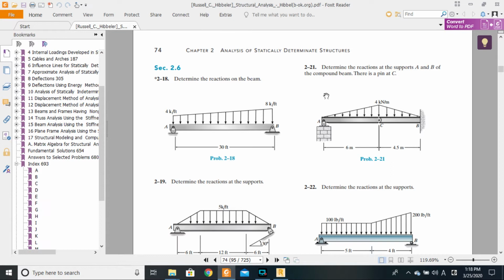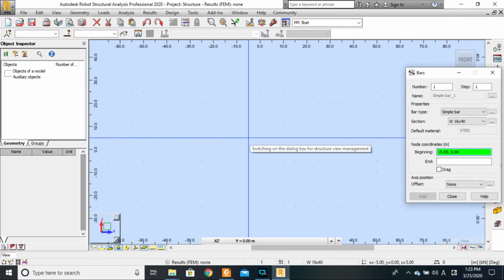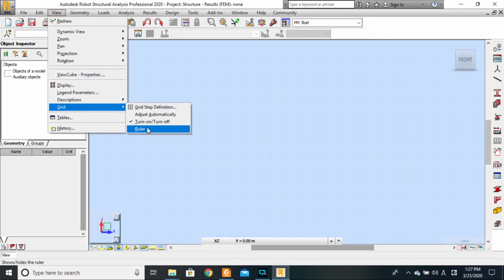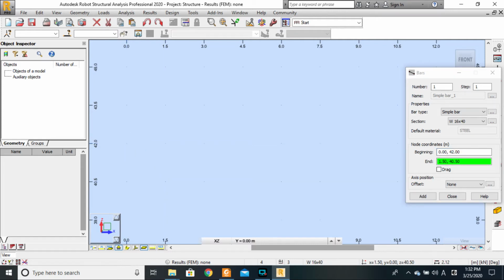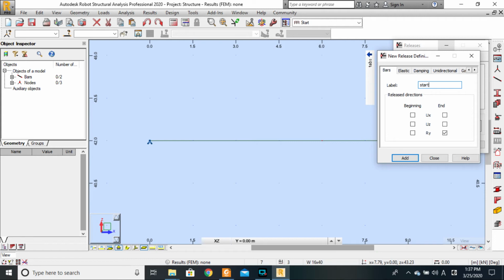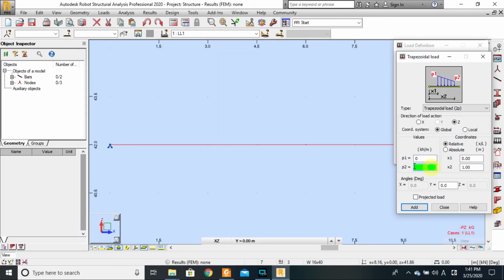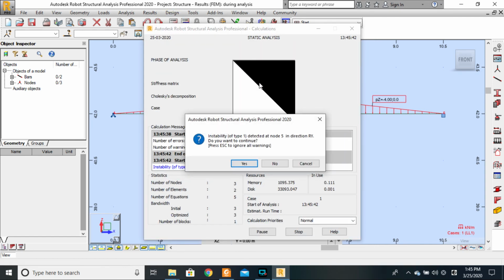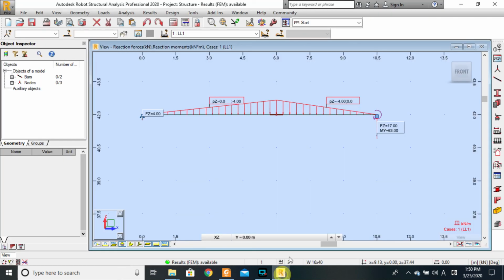Structural Analysis with Autodesk Robot: Exercise 2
Learn Autodesk Robot Structural Analysis via a series of practical structural analysis exercises. |